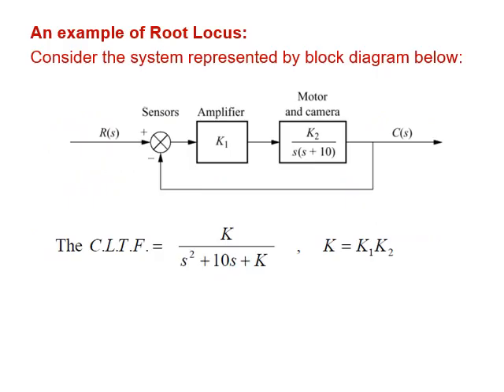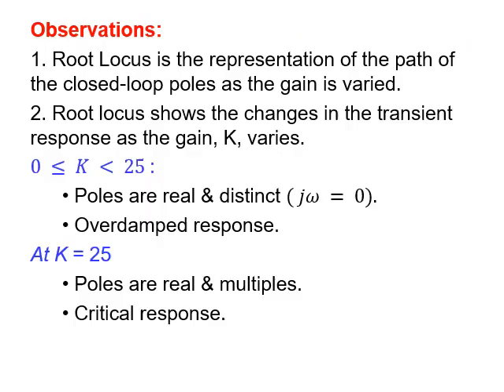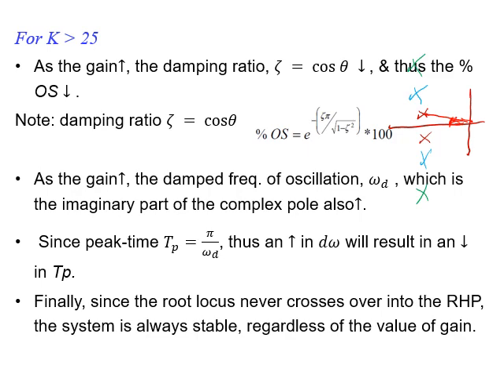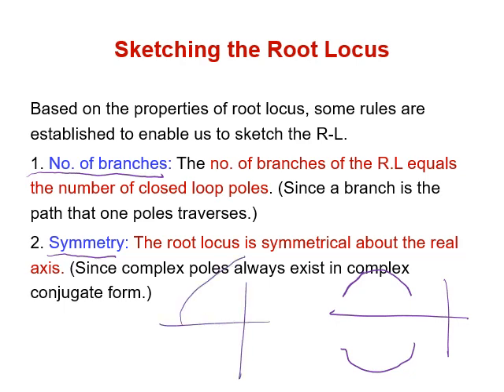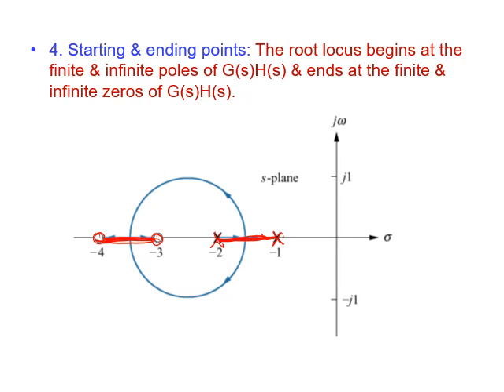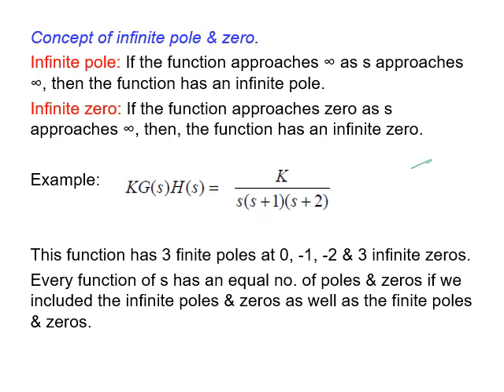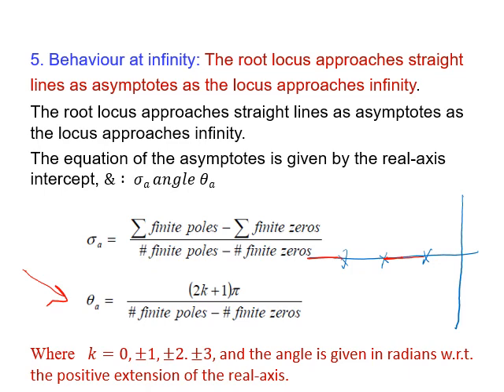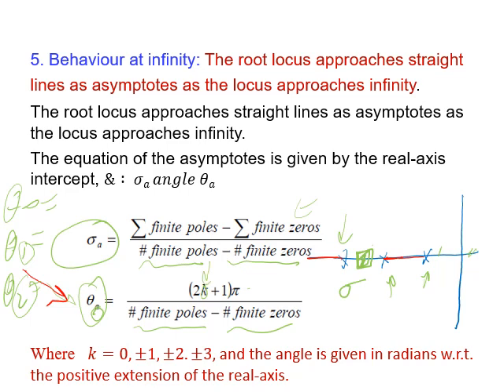21 : Stability analysis (Design control system using the root locus method) part 1